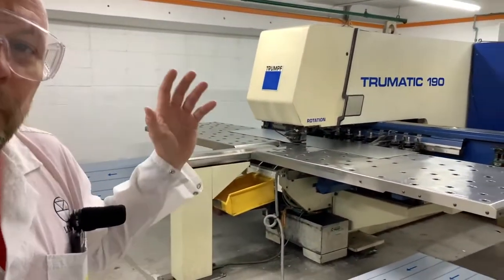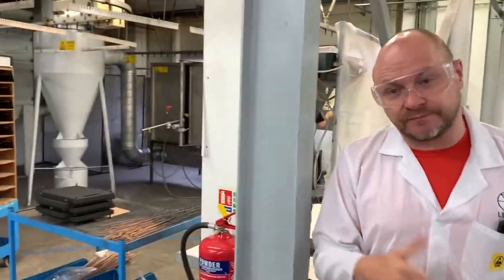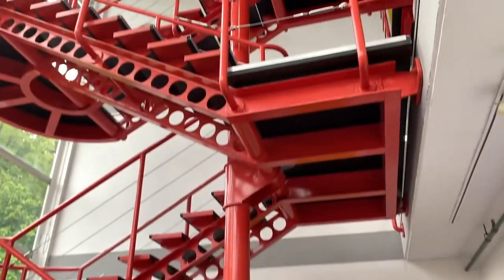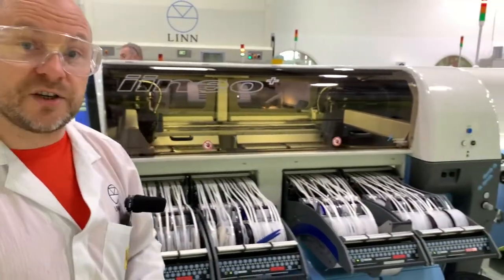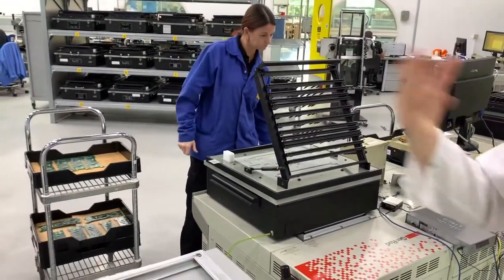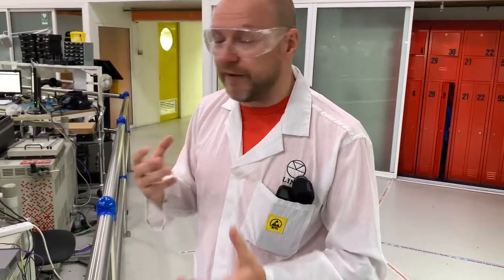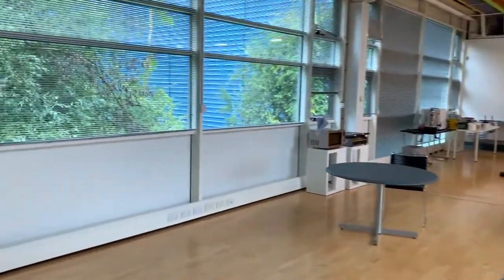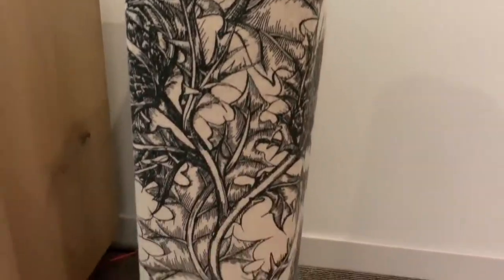Linn Factory Tour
Join Linn for their virtual factory tour on YouTube.

Linn's knowledgeable tour guides will show you round, and let you in on some of the secrets of how they make their products.

Don't forget to grab your ticket for the upcoming exclusive online launch that Linn promises will be another special moment as they reveal the next milestone innovation in their relentless journey towards musical perfection.